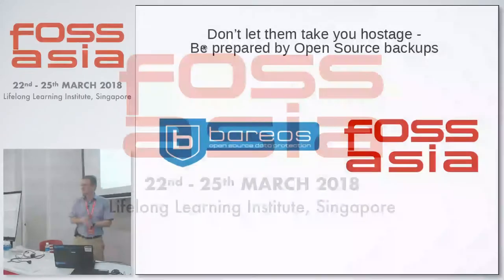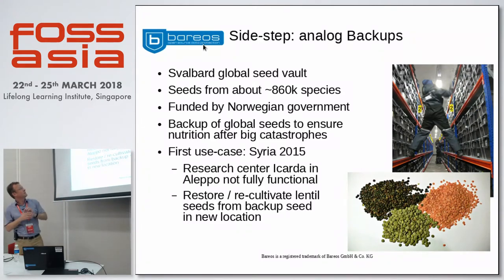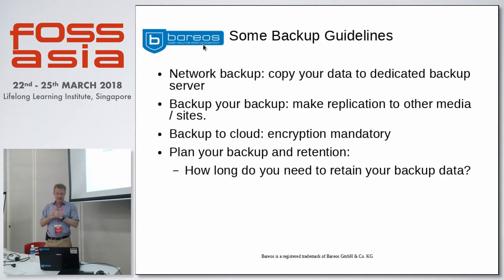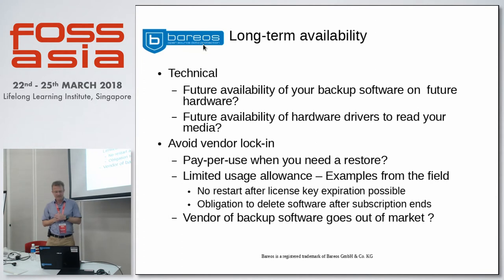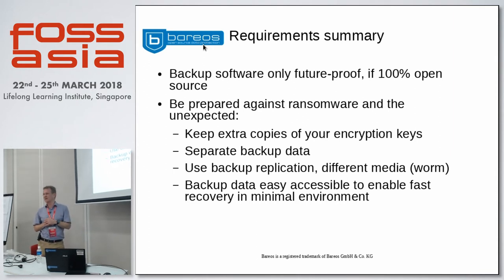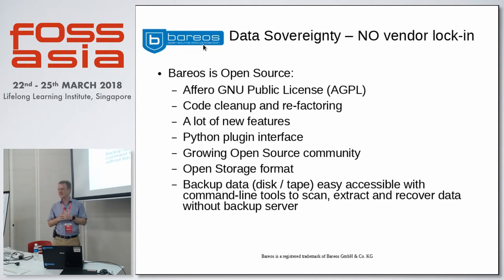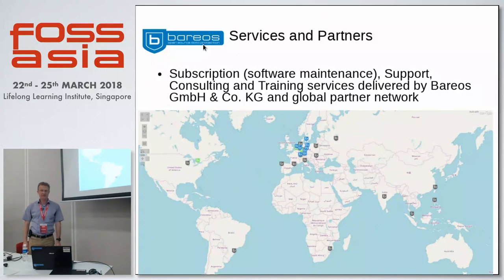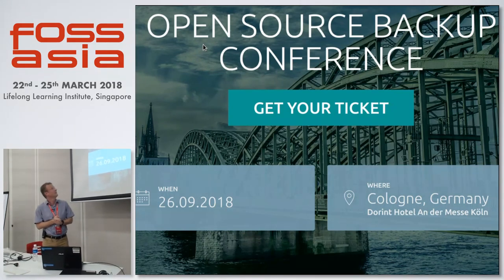Be prepared by open source backups - Maik Außendorf - FOSSASIA 2018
Speaker: Maik Außendorf

Performing periodic backups in computer networks is indispensable. In times of Locky and other ransomware backups are often the only option left to regain access to your data. Nevertheless, for backups to be effective against these types of threats, a number of aspects have to be considered.

This presentation shows how to use the open source backup solution Bareos, to regularly create backups of your systems in a heterogeneous network.

Bareos (Backup Archiving Recovery Open Sourced) is a reliable network open source software to backup, archive and restore files from all major operating systems. The fork was founded 2010 out of the bacula.org project, in order to pursue development of new capabilities and sustainable ensure it’s open source character.Today Bareos comes with a new multi-lingual and multi-tenancy web ui including restore browser, LTO hardware encryption support, bandwidth limitation, cloud storage support, a redesigned plugin interface, among other new features.

The source code is available on Github and is licensed with AGPLv3. There are ready to installrepositories for all major Linux distributions, MacOS and Windows installer packages.

Today Bareos is the only 100% open source backup solution with professional subscription and support services.

Track: Cybersecurity
Room: Training room 2-2
Date: Sunday, 25th March, 2018